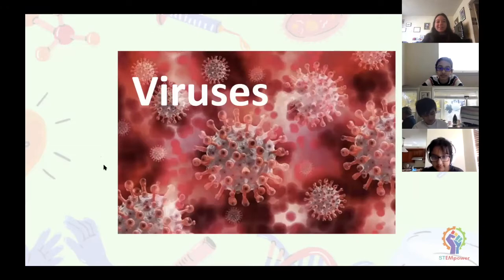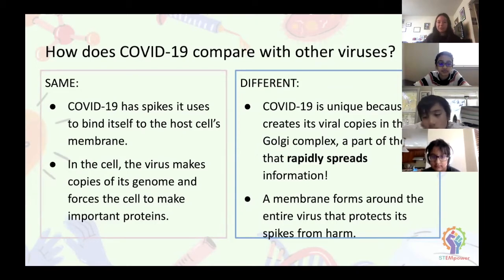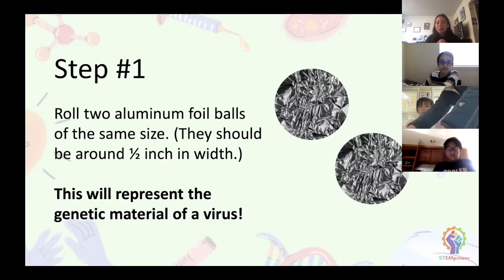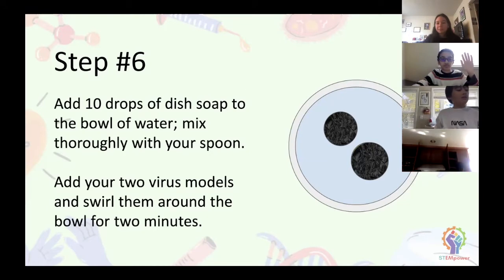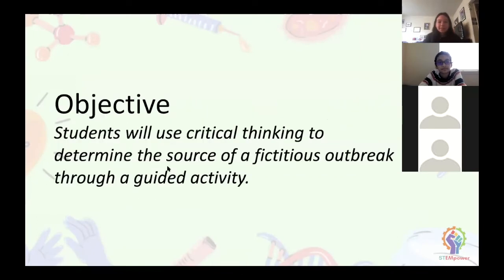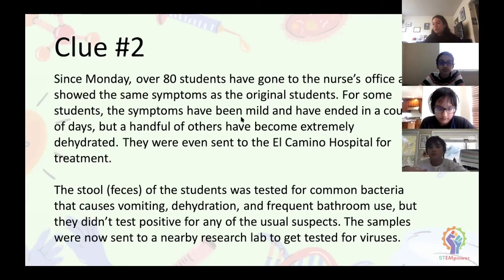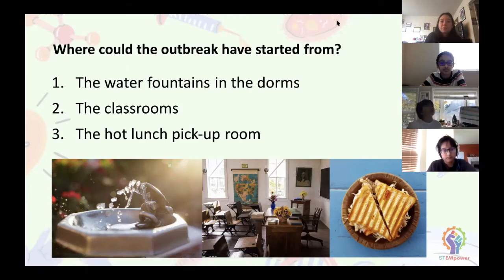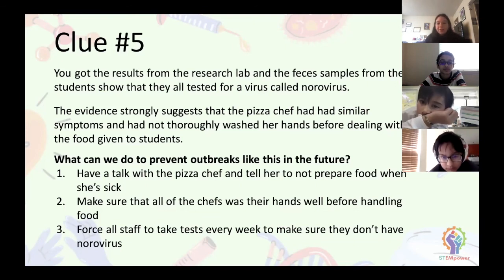STEMpower Workshop: Viruses 5-6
STEMpower has officially finished its first round live workshops! In this workshop, our fifth and sixth graders learned about different types of viruses and became disease detectives to solve outbreaks!

More questions?

STEMpower is a program that offers creative and innovative STEM workshops targeted towards young students. We aim to create an open environment that encourages equal participation in STEM
with the objective of fostering future equality and respect in the STEM field.